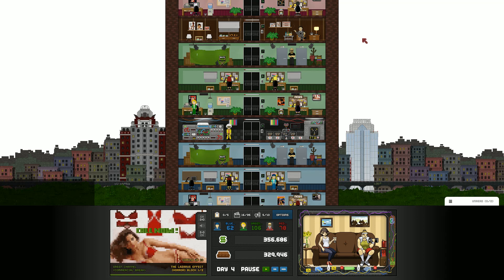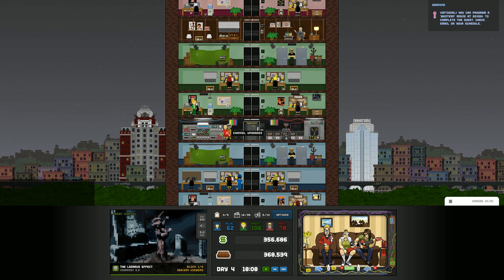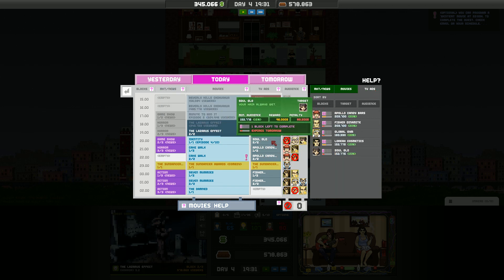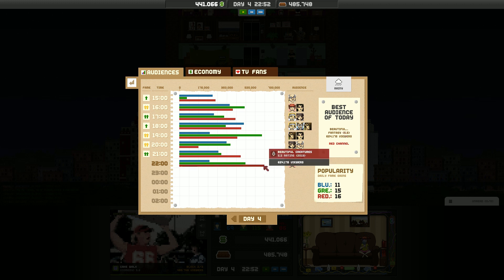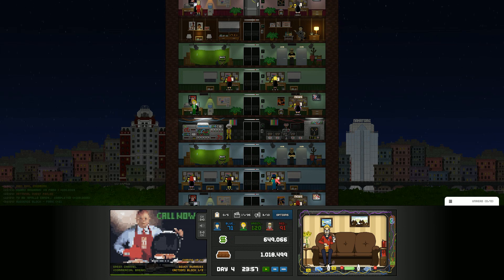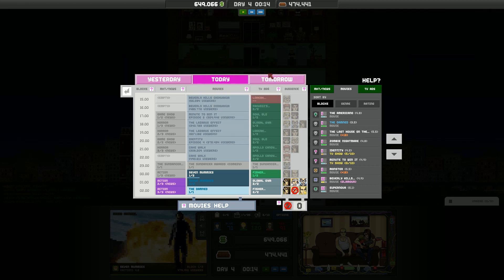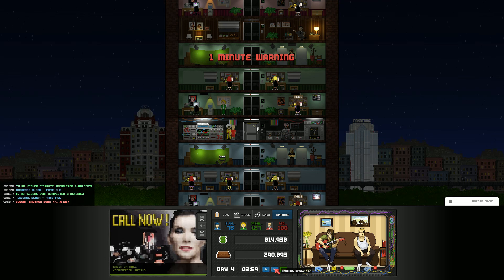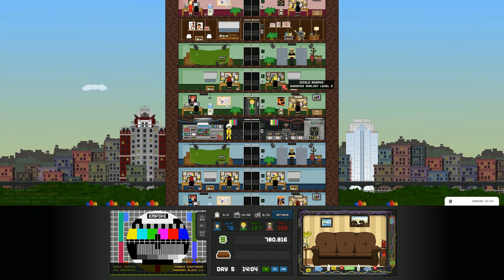Keywii Plays Empire TV Tycoon (8)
Before being the CEO conglomerate we know today, before the Pharmacy, the factory work, and even before the programming. AJ Johnson loved to entertain.

He loved it greatly, to bring video content to the masses. With his cooking YouTube channel plateauing, and his drive for excellence just now forming, he felt like stepping behind the scenes and running his own television network.

After all, what better way to entertain people then to dictate what they sit and watch? It's the next logical step.